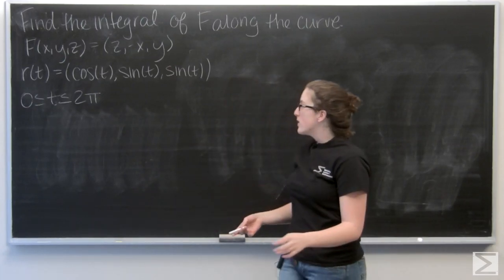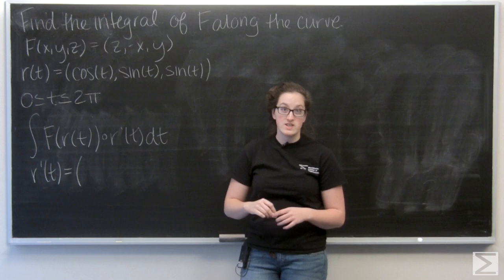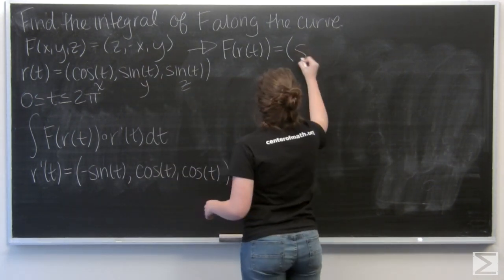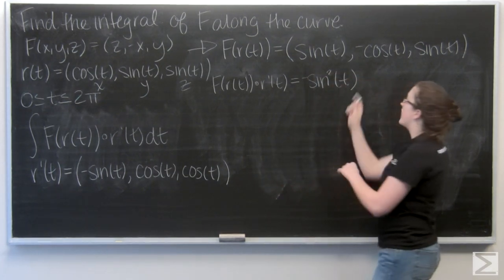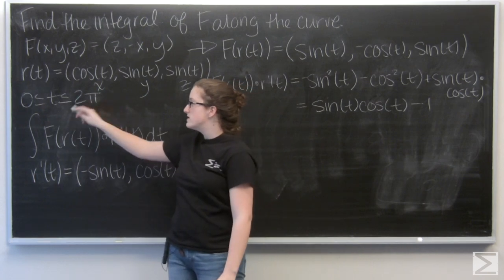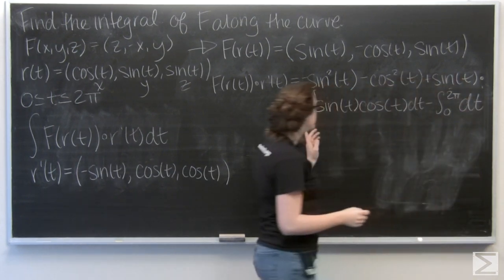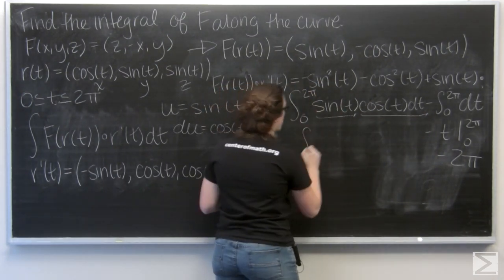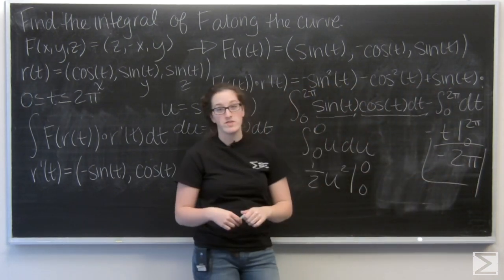Worldwide Multivariable Calculus Ch 4.2 #9